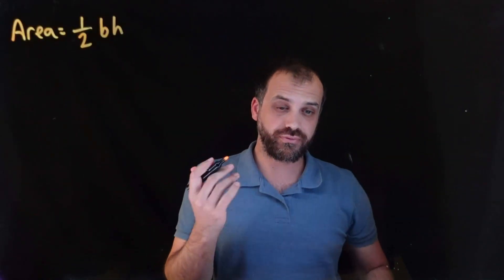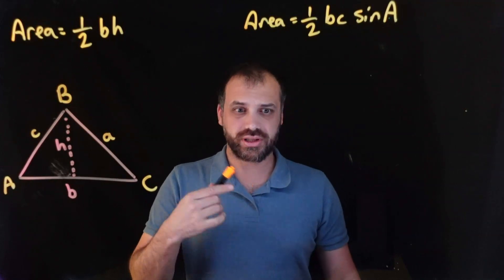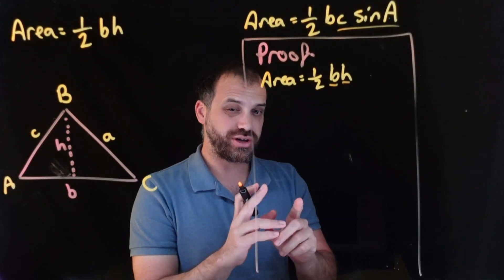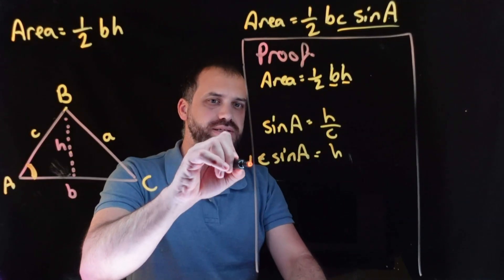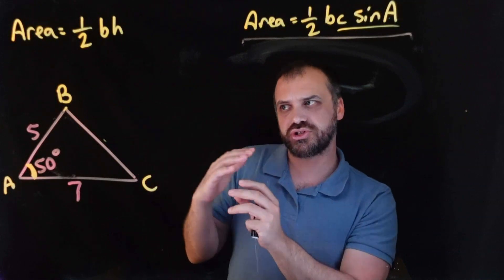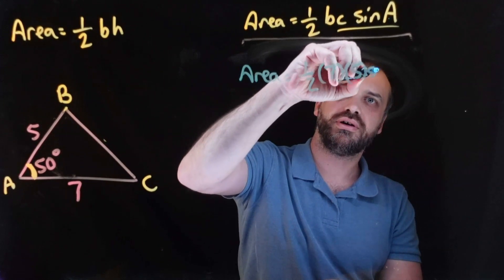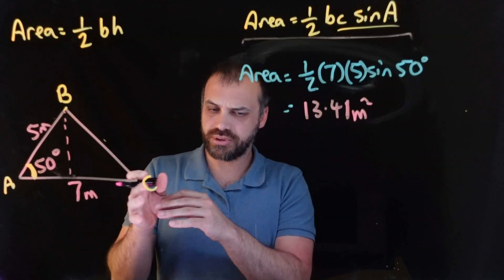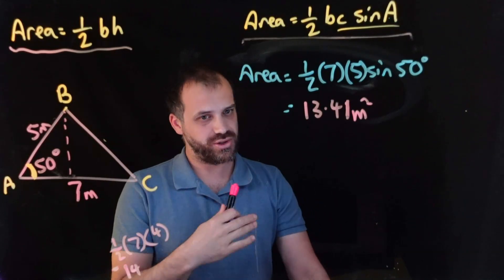The Area of a triangle using trigonometry